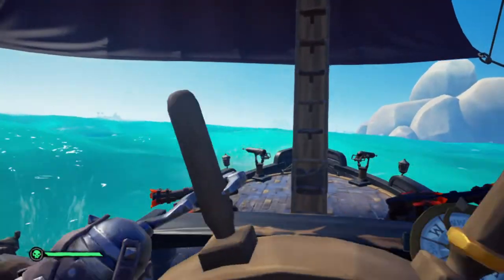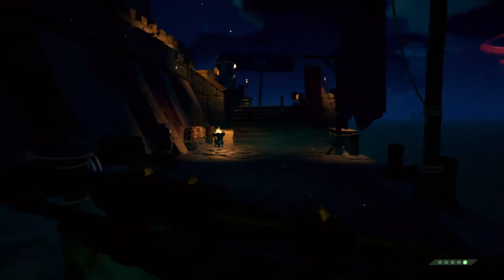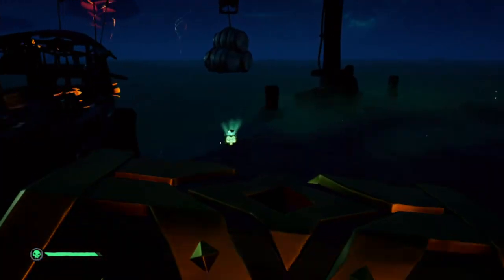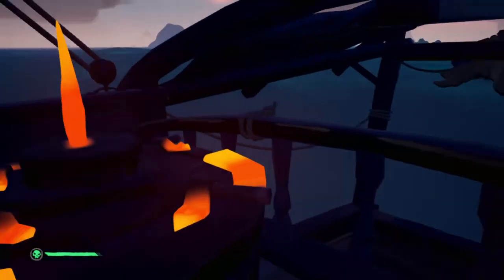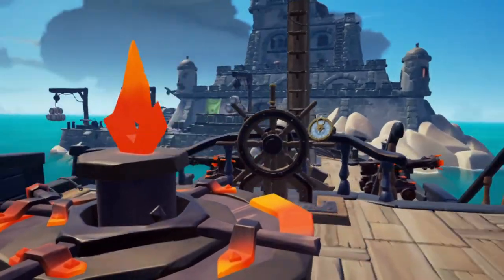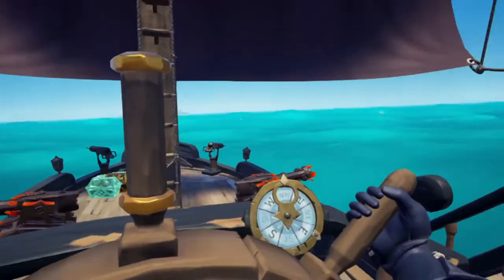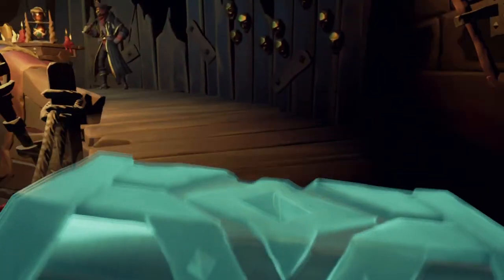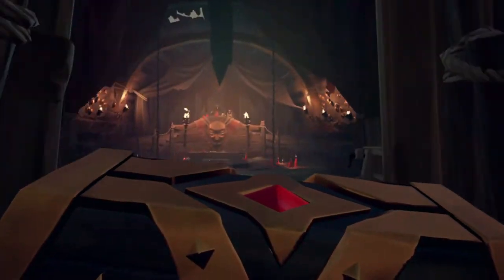Sea of theives! episode 1